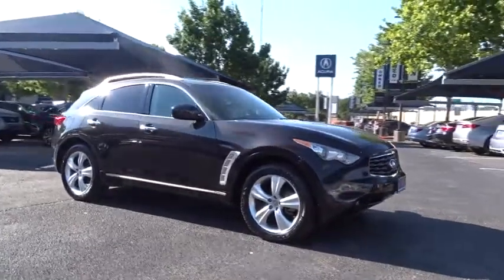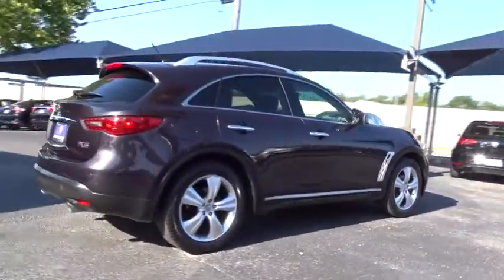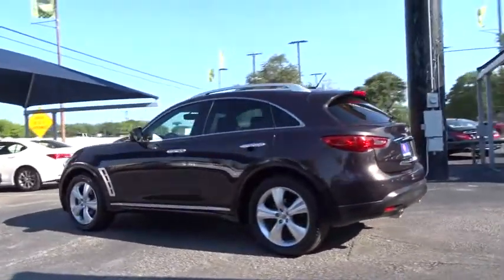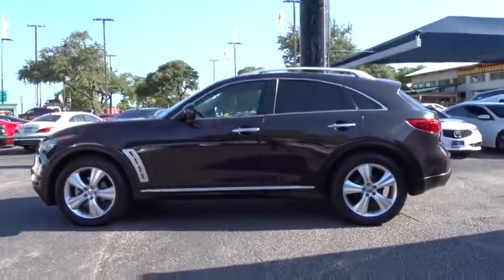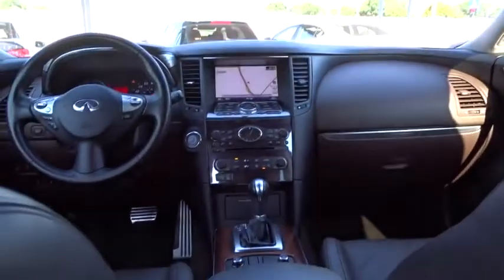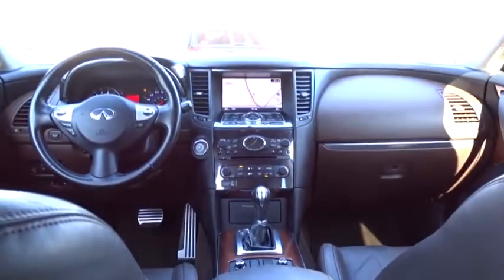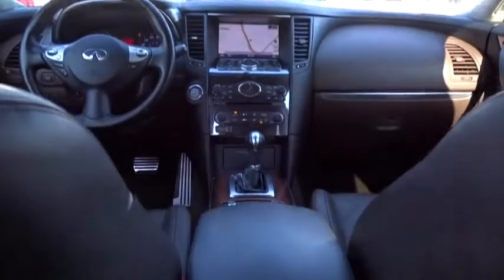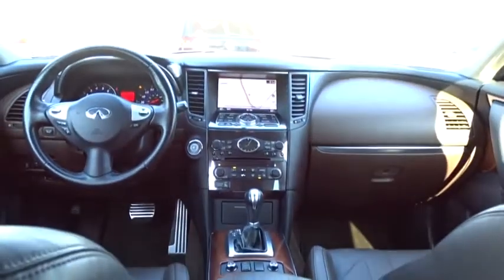2011 INFINITI FX35 San Antonio, Austin, Houston, Dallas, Boerne, TX AW9227A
2011 INFINITI FX35

Gunn Acura
11911 IH 10 W

RECENT ARRIVAL!! GUNN QUALITY INSPECTED!! CLEAN CARFAX!! NICELY EQUIPPED!! MARKET SHOPPED FOR EASY PURCHASE!! HURRY WON'T LAST AT THIS PRICE POINT!!Recent Arrival!